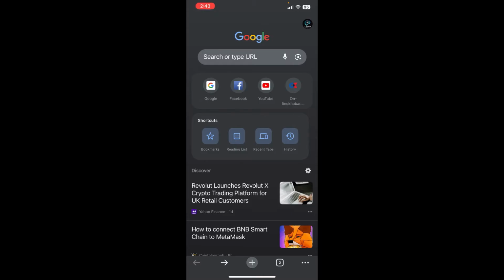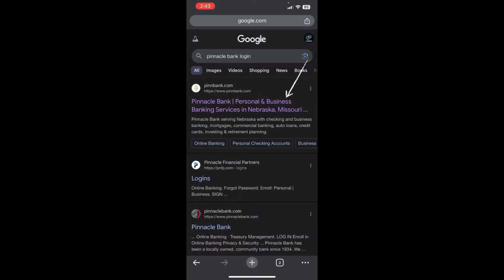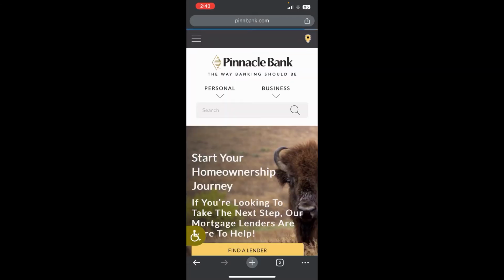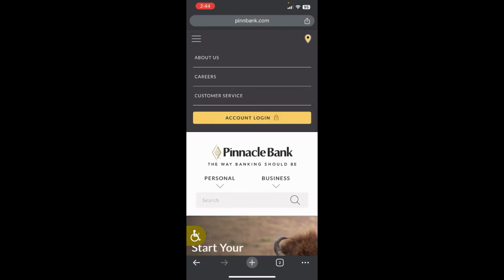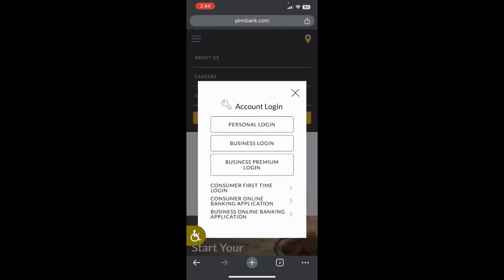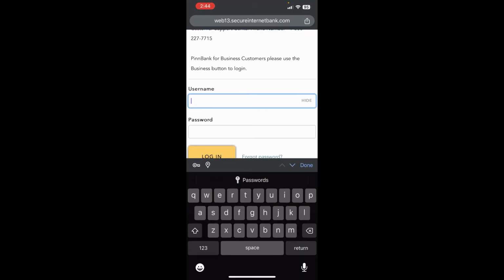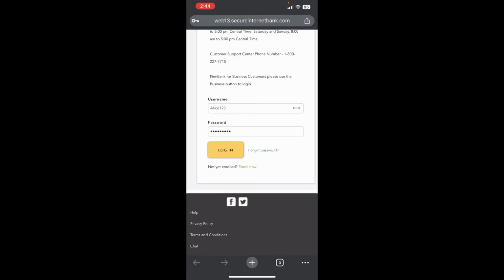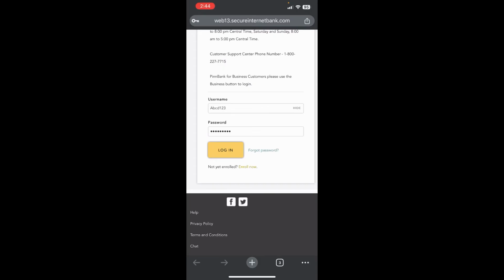How to login to Pinnacle Bank Account (2024) | Sign In to Pinnacle Bank Account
This video tutorial will show you how to log in to your Pinnacle Bank account. We will provide detailed instructions for accessing your account through the Pinnacle Bank website or mobile app. Learn how to enter your credentials, solve common login problems, and protect your account from unauthorized access. Follow these steps to seamlessly manage your Pinnacle Bank account online.